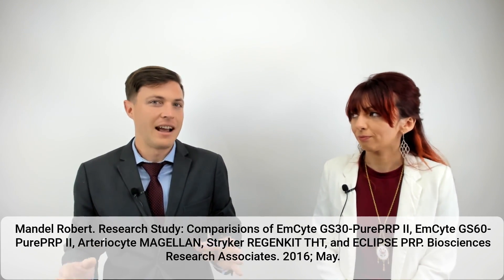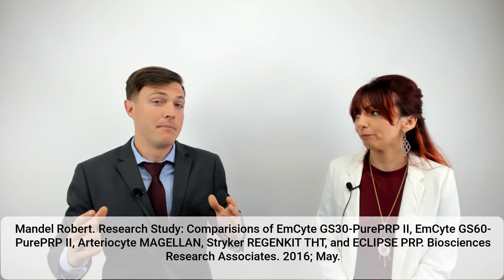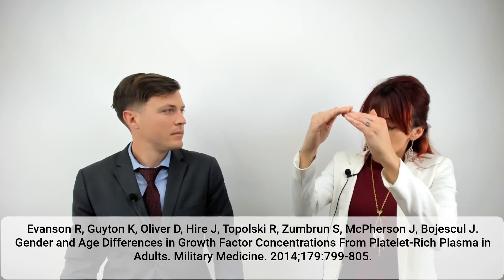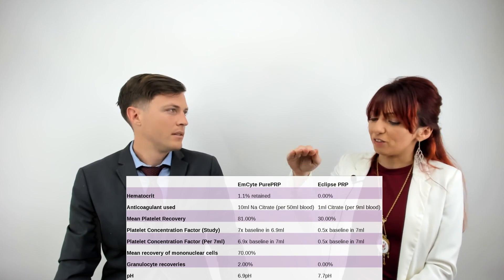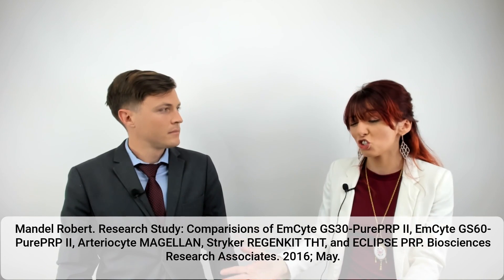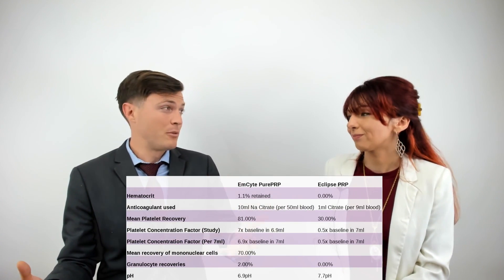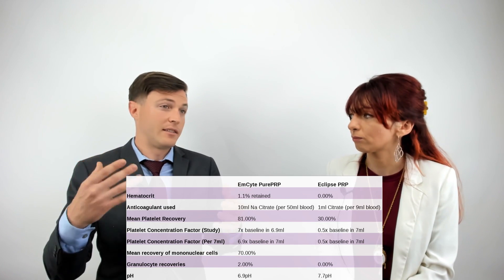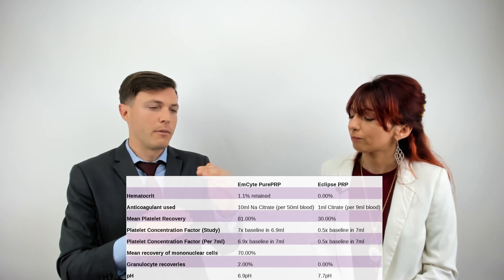Eclipse PRP Kit vs. EmCyte PRP Kit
Daniel Zengel and Dawn Lipscomb, PhD (Biophysics, UC Berkeley) discuss a third party study which assesses final PRP platelet concentration for Eclipse PRP Kits and EmCyte PRP Kits. The discussion covers platelet concentration, gel separators, and the density and stratification of growth factors.